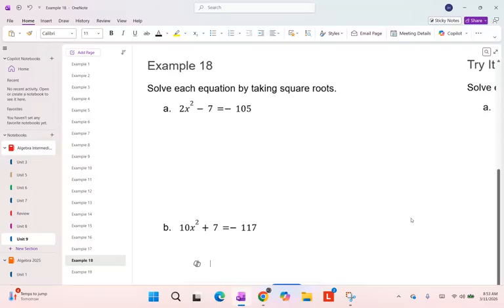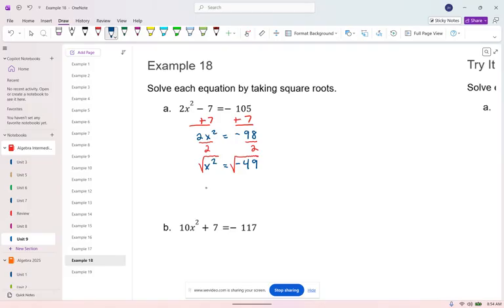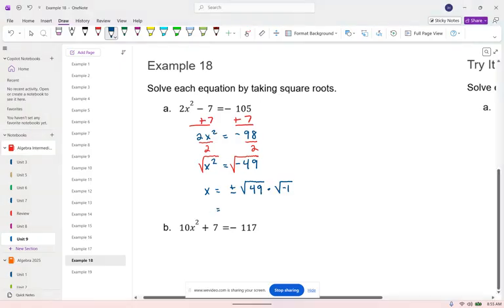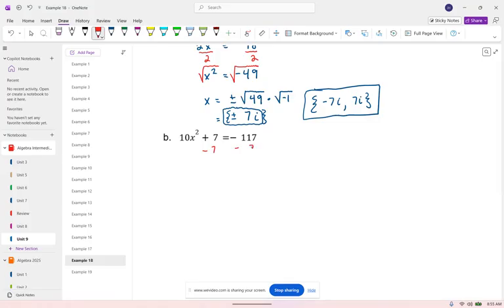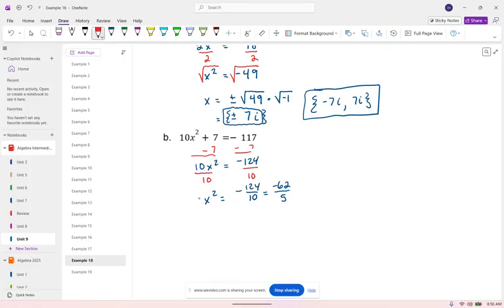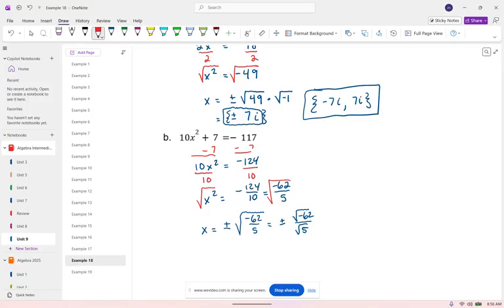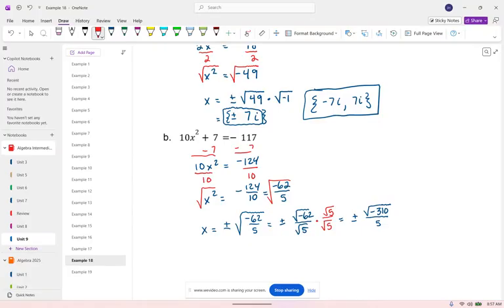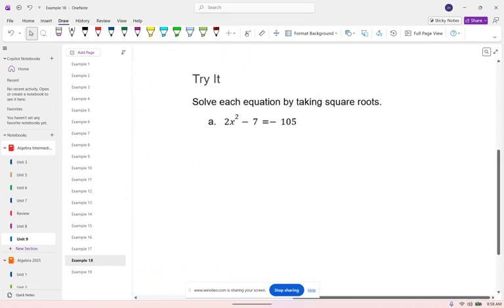2026-03-11 at 08:58: Screen